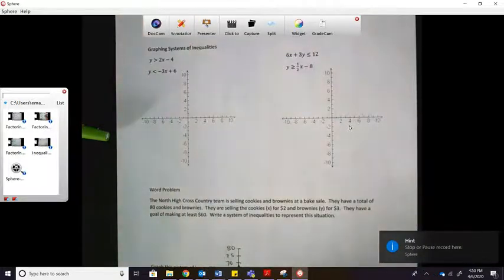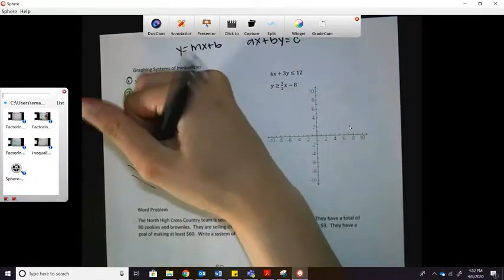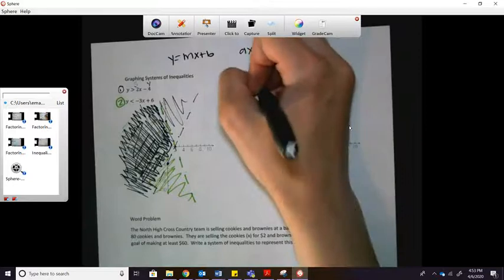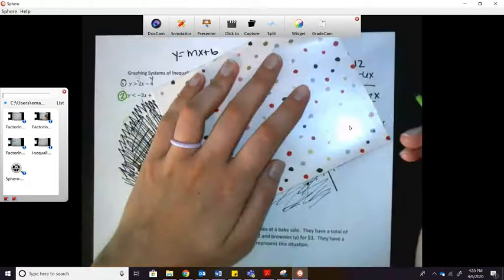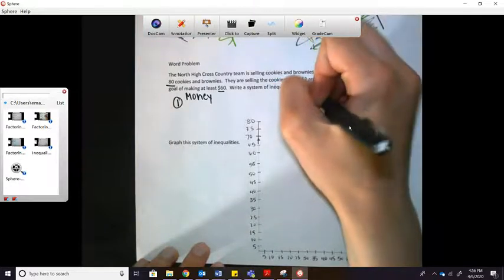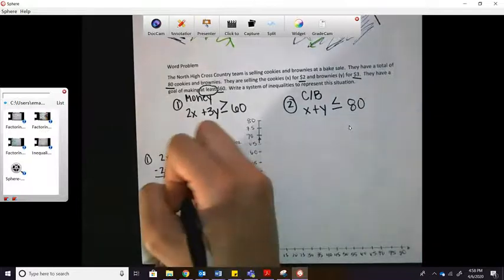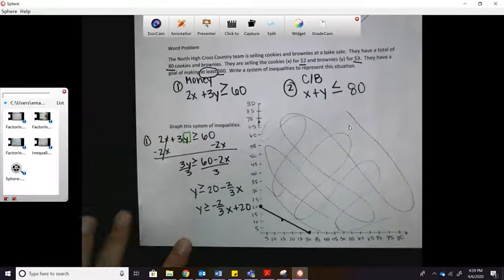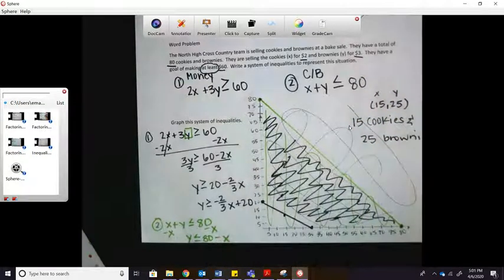Inequalities Part 2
This is part 2 of algebra 1 inequalities